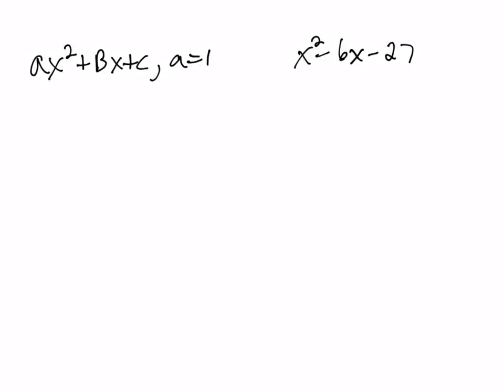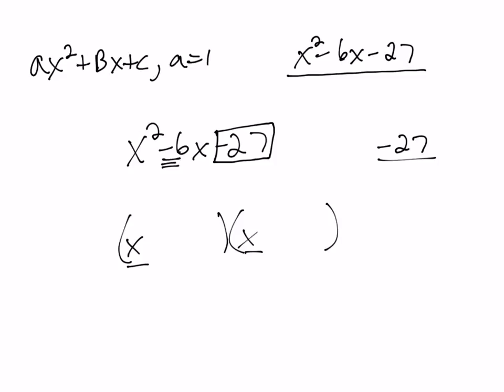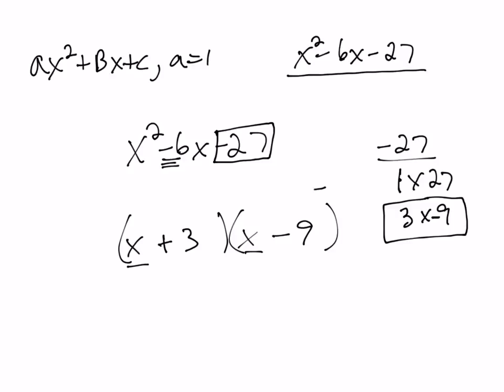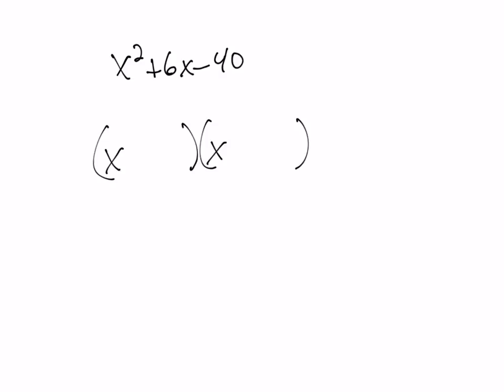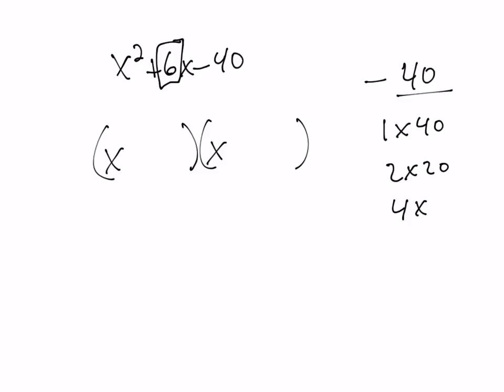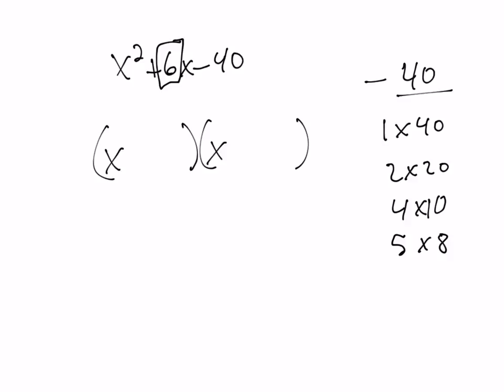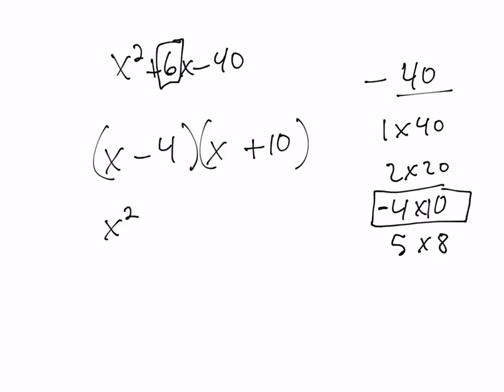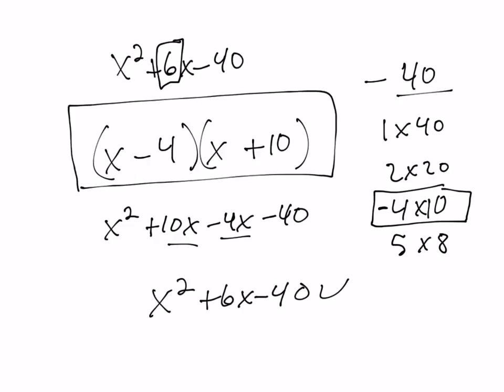Factoring a trinomial with A equal to 1